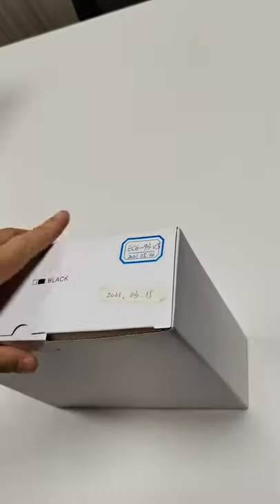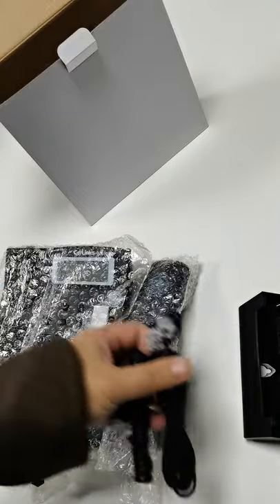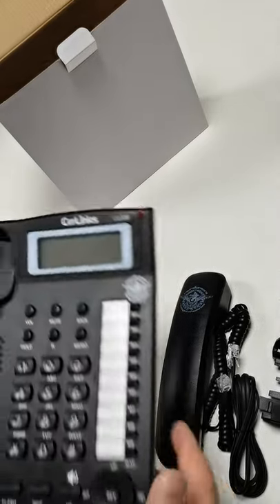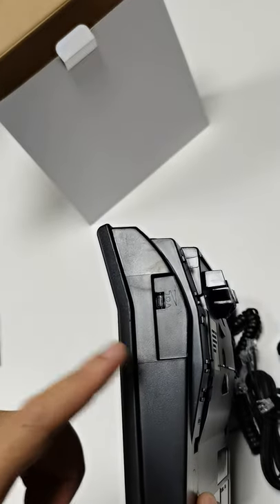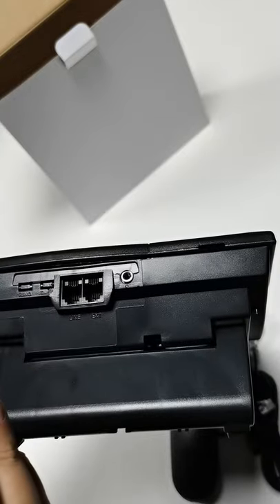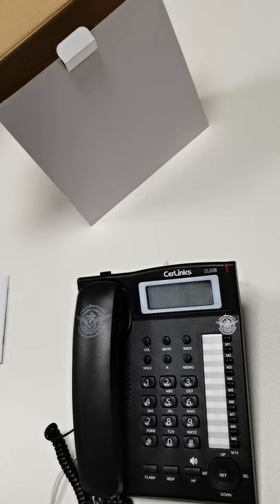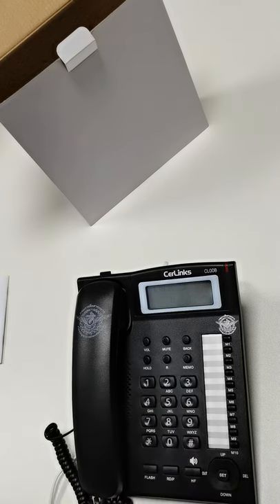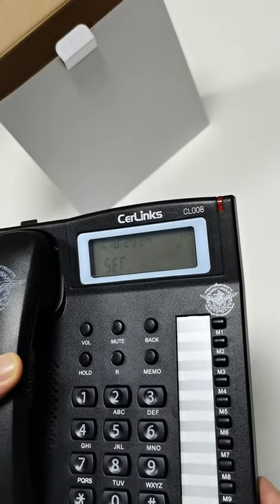Corded Telephone ECG-571B Desk Wired Phone with Caller ID Display and Speakerphone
ECG-517B is a corded wired telephone with multi-function, including many one touch speed many keys, toggle mute, hold, volume adjustment buttons etc..
Shenzhen EAST LINE is the China professional OEM landline analog phone manufacturer.